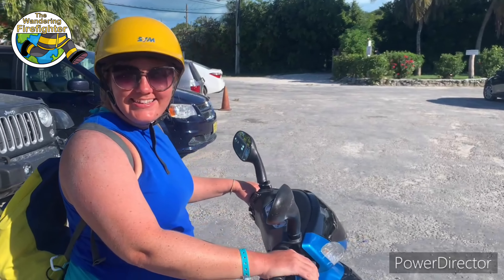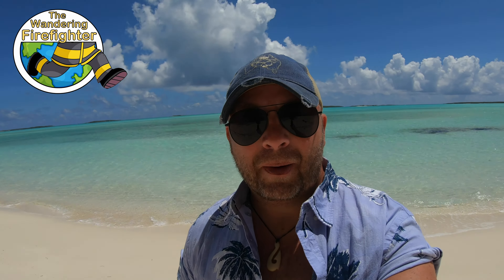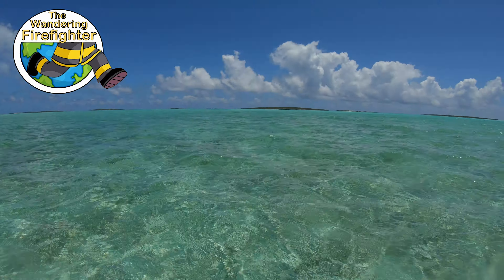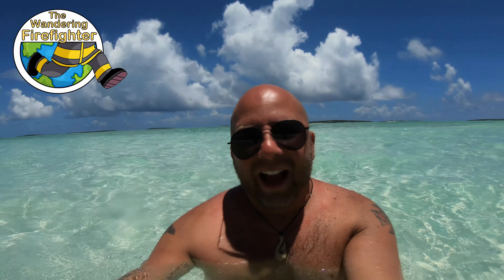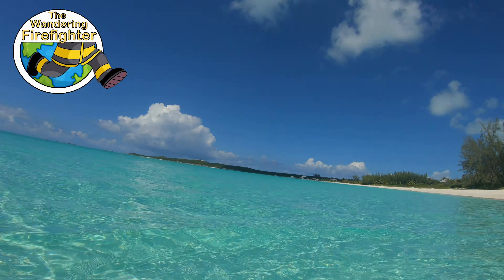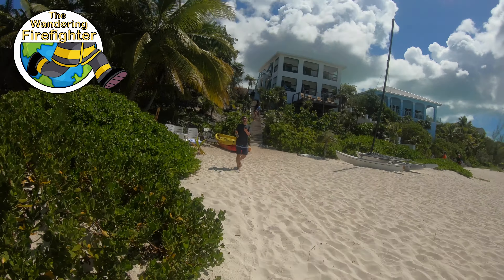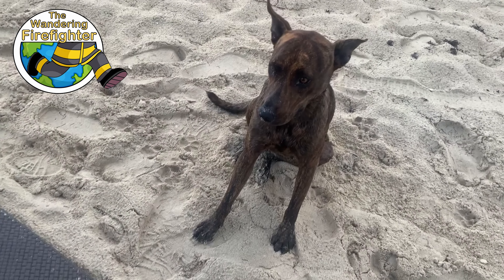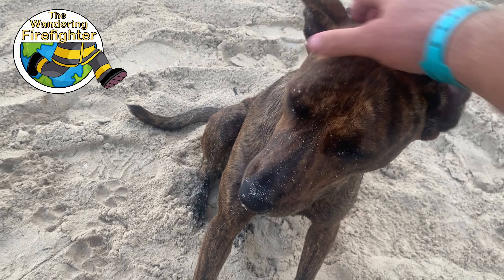MAGICAL BEACHES OF EXUMA, BAHAMAS | Cocoplum Beach, Jolly Hall Beach and Hooper's Bay Beach 🔥🔥🔥!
Exuma, Bahamas is home to some of the most beautiful Bahamas beaches--scratch that--the Exumas beaches are some of the most incredible beaches in the world! Beaches in Exuma, Bahamas are just different.  The Exumas beaches are special. If you are looking for fun things to do in Exuma, Bahamas, including fun things to do with kids in Exuma, you need to pay a visit to the many Exuma beaches while you are busy exploring the Exumas, Bahamas!

The Wandering Firefighter takes you to three of most pristine beaches in Exuma--via  scooter. Beaches in the Bahamas are awesome, but these Bahamas beaches are amazing: Jolly Hall Beach, Cocoplum Beach,  and Hooper's Bay Beach (with Turtle Beach tucked inside).

Get mesmerized on miles of white sand at Cocoplum Beach, Exuma!  Swim with super friendly and inquisitive sea turtles at Turtle Beach, Exuma, located in Hooper's Bay Beach, Exuma! And enjoy a private cove and some of the nicest sand you've ever seen at Jolly Hall Beach, Exuma!

If you are wondering what to do in Exuma, Bahamas, look no further!  And after you check out these amazing Bahamas beaches, be sure to visit the Exuma Iguanas on Iguana Island, and the world famous swimming pigs of Exuma, Bahamas!  Be sure to check out the Aquaquest Escapes tour found on your The Wandering Firefighter channel for more details!

You can use my link to search and book an enormous amount of Bahamas tours and excurisions!